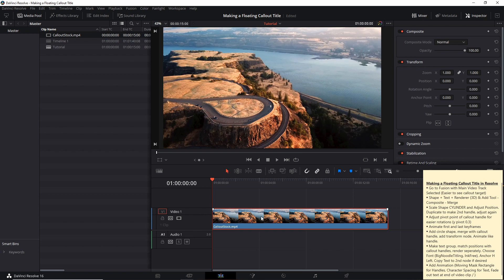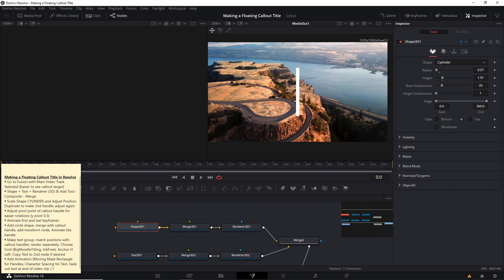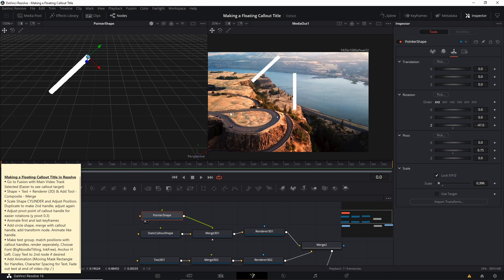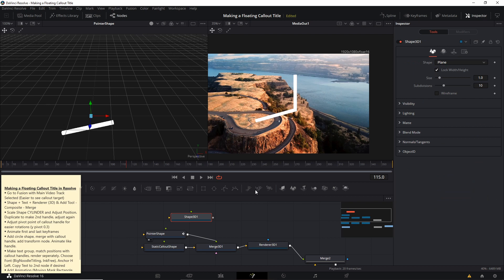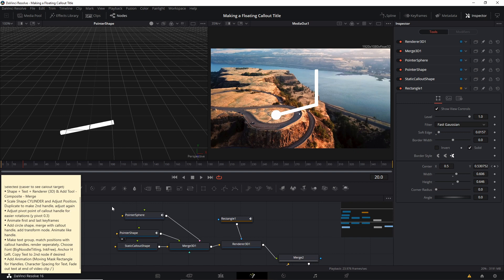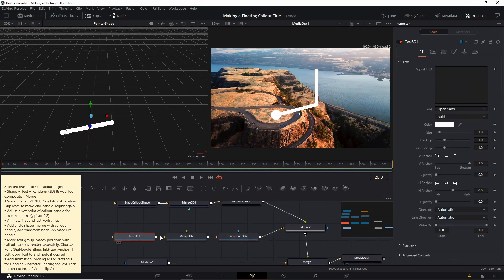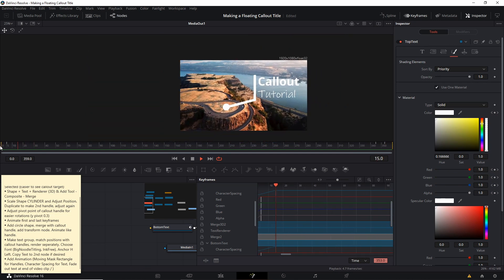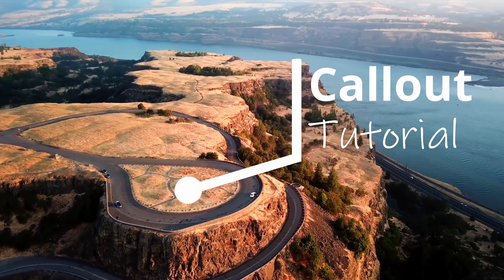How to Make a Floating Callout Tracking Title - DaVinci Resolve 16 Tutorial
Learn how to make a informative title that points to the object you need it to on the screen and track the target position with a few manual adjustments in DaVinci Resolve 16.

◢◤◣◥ Notes: Making a Floating Callout Title in Resolve ◢◤◣◥
Go to Fusion with Main Video Track Selected (Easier to see callout target)
Shape + Text + Renderer (3D) & Add Tool - Composite - Merge
Scale Shape CYLINDER and Adjust Position. Duplicate to make 2nd handle, adjust again
Adjust pivot point of callout handle for easier rotations (y pivot 0.3)
Animate first and last keyframes
Add circle shape, merge with callout handle, add transform node. Animate like handle.
Make text group, match positions with callout handles, render seperately. Choose Font (BigNoodleTitling, InkFree), Anchor H Left. Copy Text to 2nd node if desired
Add Animation (Moving Mask Rectangle for Handles, Character Spacing for Text, Fade out text at end of video clip / )